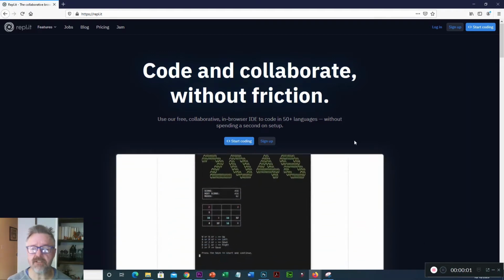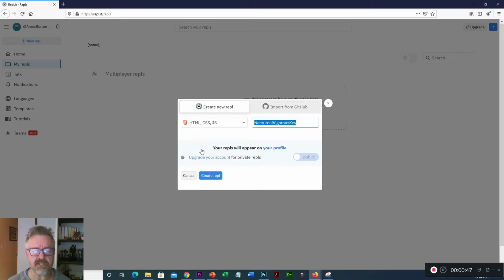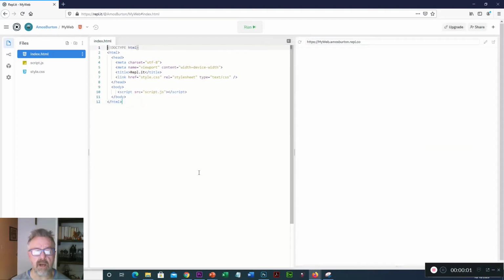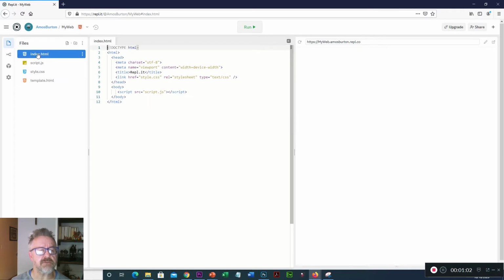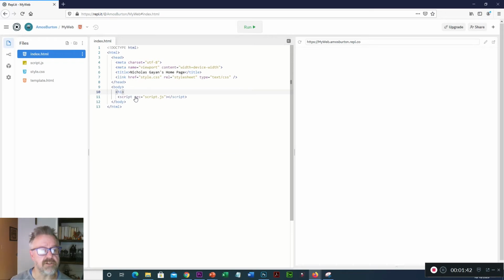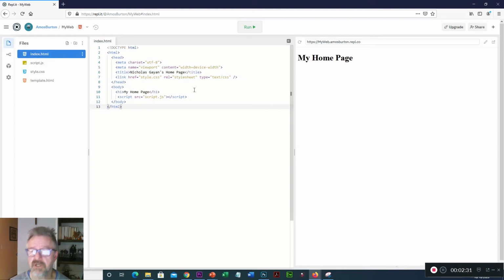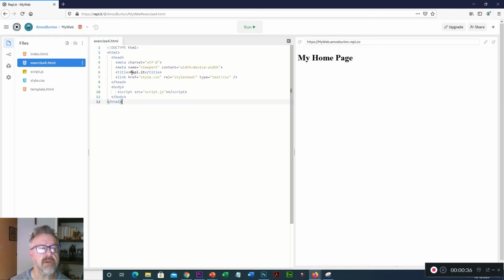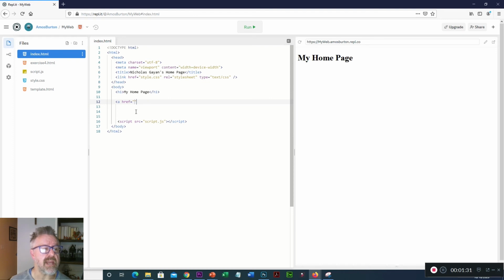Repl Initial Setup